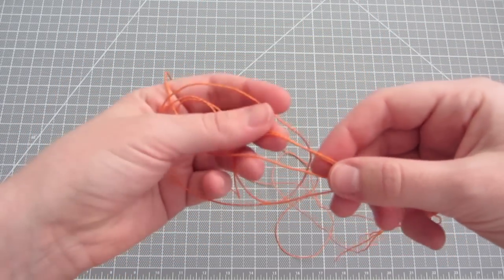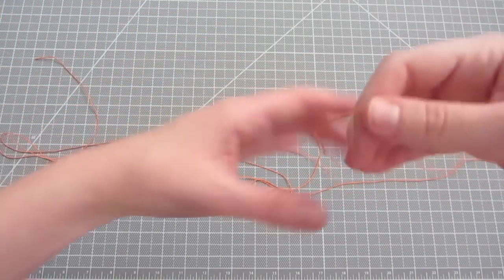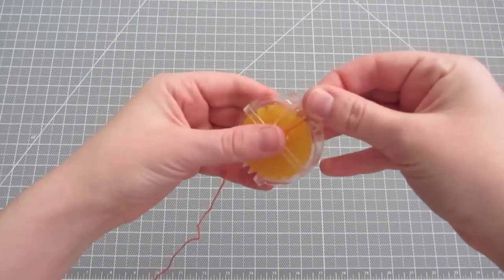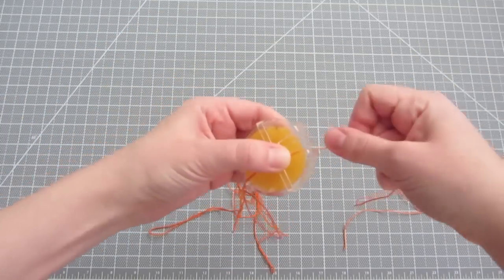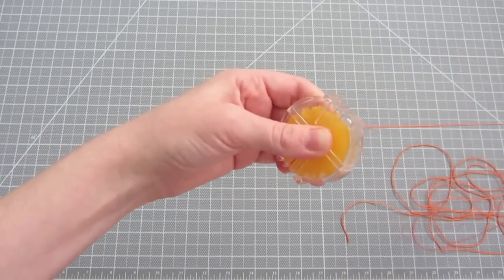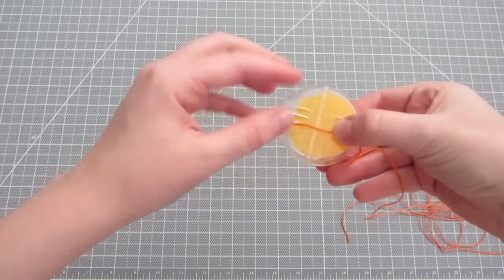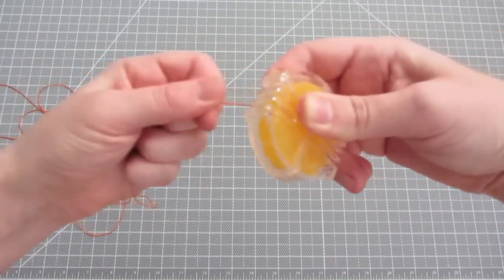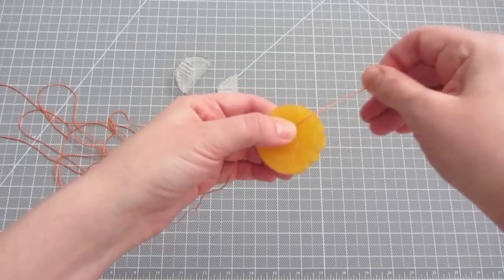DIY Waxed Thread for Bookbinding | Sea Lemon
Show more info below ↓

A tutorial on how to make your own waxed thread. Materials include thread and beeswax.

❋ FAQs ❋

Why?
Because waxed thread reduced tangles, makes the thread more manageable to bind with and protects it from fraying. Of course, you don't have to wax your thread, it's up to your preference.

Do I have to use beeswax?
I've read some people finding success with candle wax, so that is another option.

Where can I find beeswax?
Some art stores carry it in small to big blocks, or you can find it in the jewelry making section. You can also find it for sale online.

sealemondiy

Sea Lemon
USA